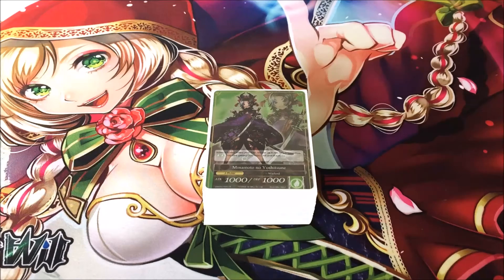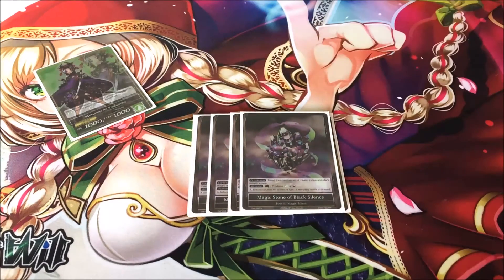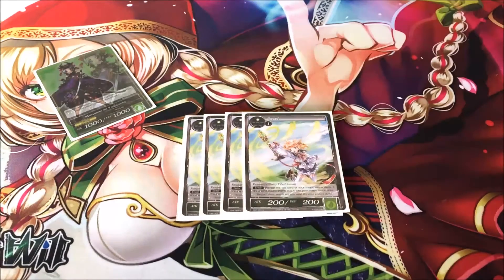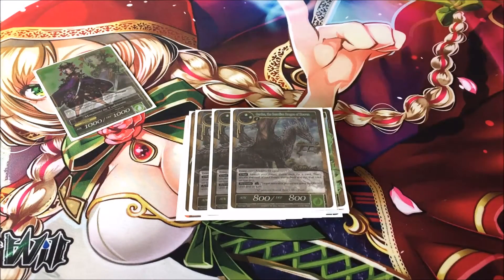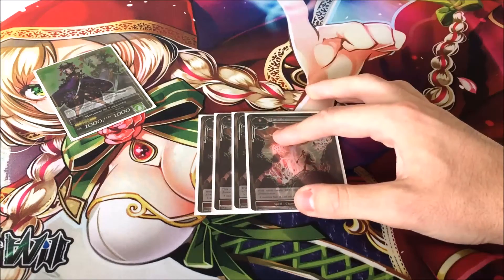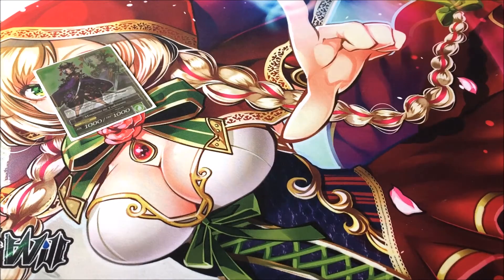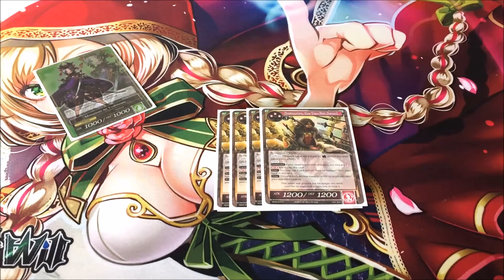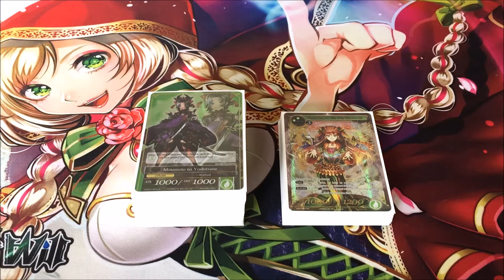Force of Will TCG: Minamoto no Yoshitsune Deck Profile The TL;DW Version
Minamoto no Yoshitsune Deck Profile!!!

Alternatively if you'd like to trade, shoot a message to my friend Chris who's always trading for awesome deals!

And if you'd like to help me build a HUGE Force of Will community please join my Force of Will club Via Nitty, an ios app that lets you Buy,Sell, and Trade as well as discuss about various interests you may share with others, I'm always doing giveaways so make sure to check there!

If you're interested in participating in my giveaway, just download the free iOS app Nitty and join my Force of Will Club! Make a quick post about your favorite card and you'll be entered into the giveaway.

States/Canada but is subject to change!